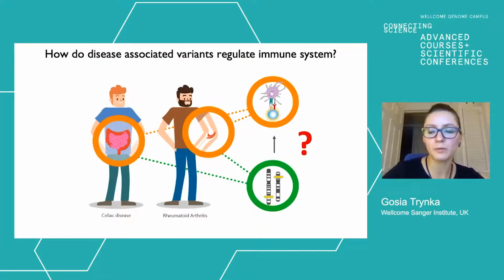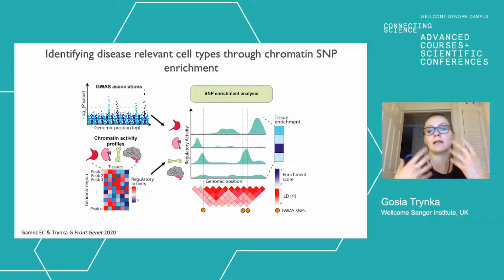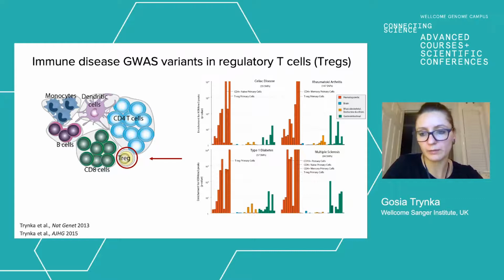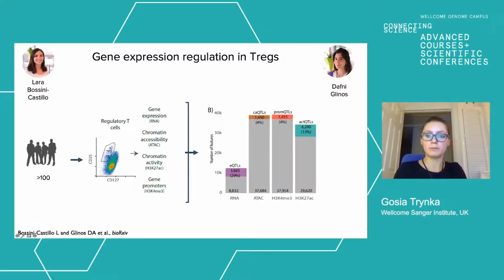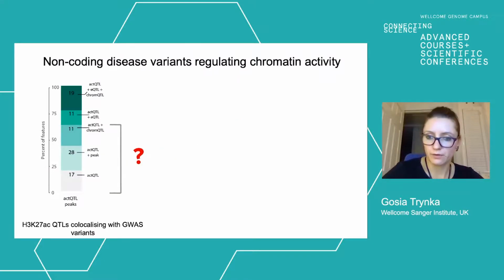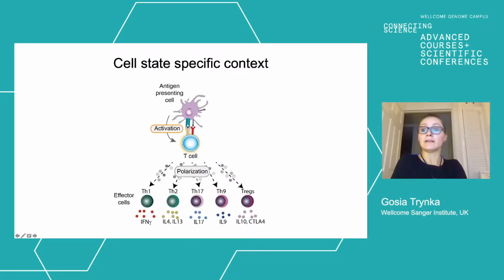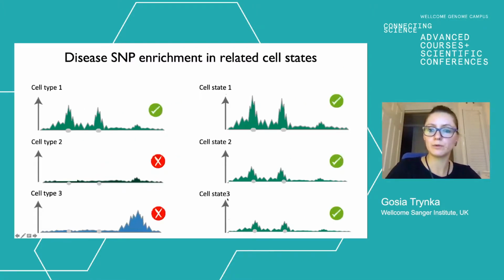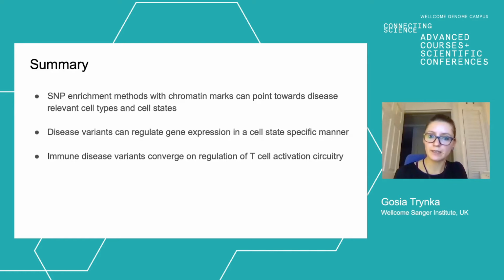Linking immune disease GWAS variants to function with chromatin marks, Gosia Trynka